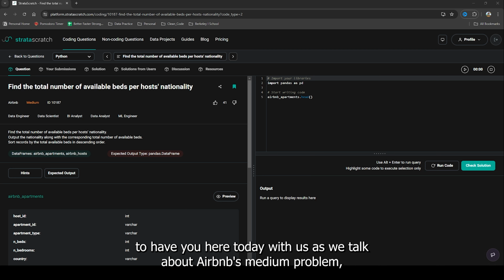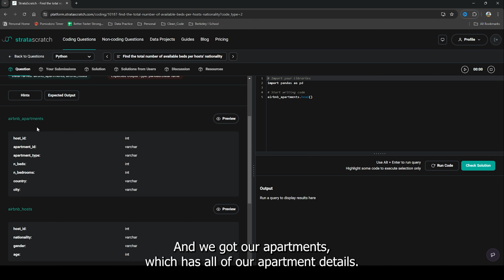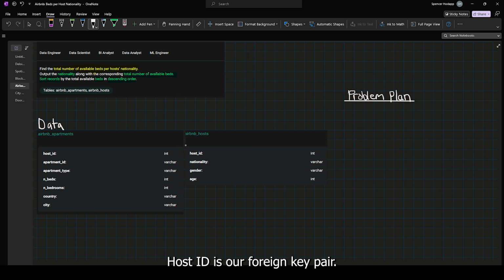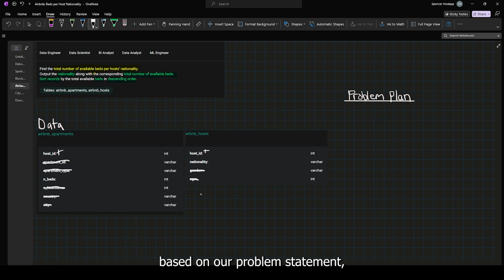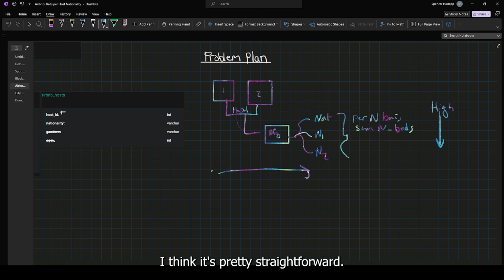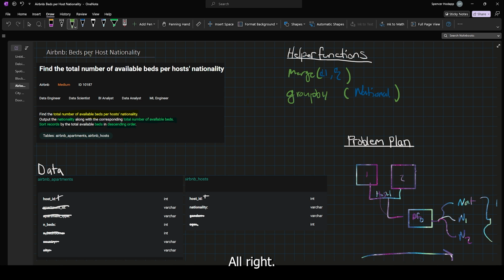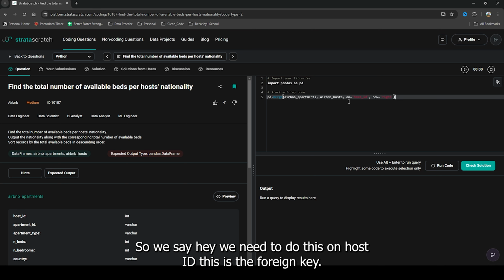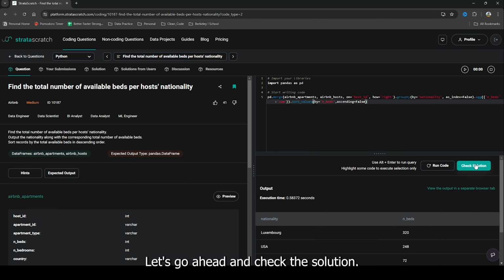Solving AIRBNB Data Science Interview Question in Python - Step-by-Step Guide Medium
In this video, we will walk you through a step-by-step guide on how to solve an AIRBNB technical data science interview question using Python. Follow along as we break down the problem and provide a clear and detailed explanation of the solution. Whether you are preparing for a job interview or looking to enhance your data science skills, this tutorial will help you sharpen your problem-solving abilities.